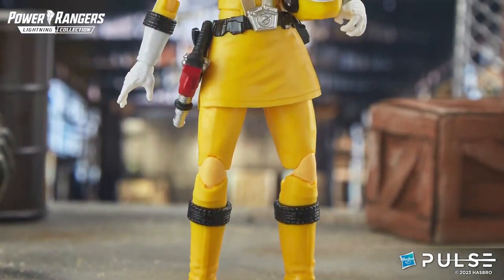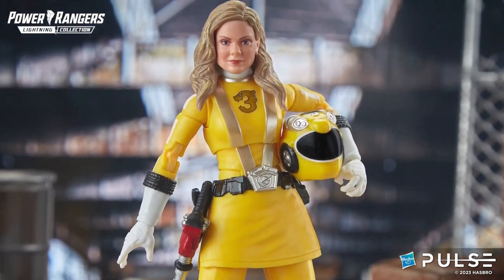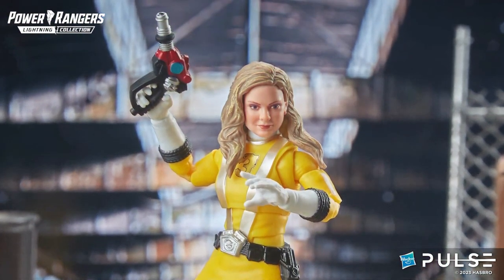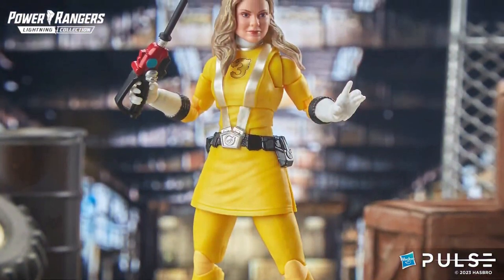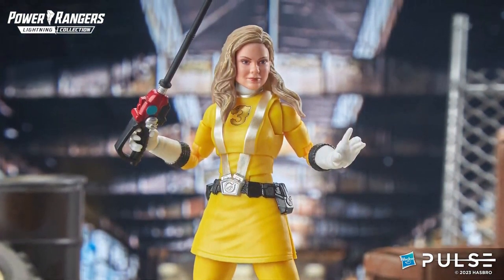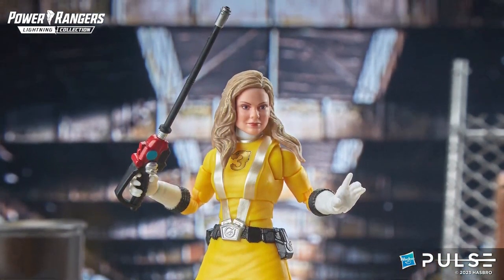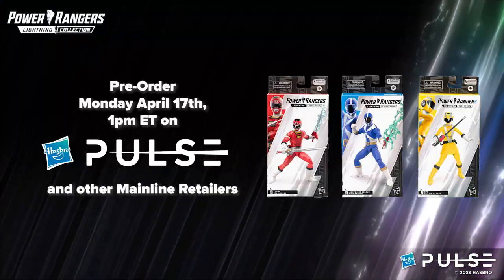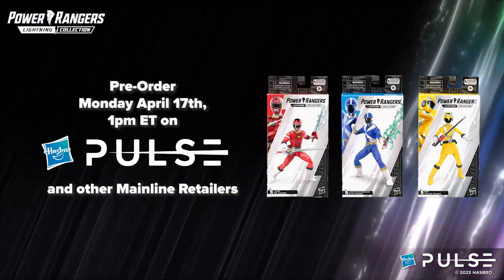Hasbro Pulse Power Rangers 30 Fanstream Highlights: RPM Yellow Ranger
Morphers at the ready, Ranger Nation! Join Emily and the Hasbro Power Rangers team as they take over the Morphin Grid on the Hasbro Pulse YouTube channel to celebrate the 30th anniversary of Power Rangers! Get ready for exclusive reveals, exciting announcements, and pre-order highlights leading up to the Netflix debut of Mighty Morphin Power Rangers: Once & Always! Don't miss out on this epic Fanstream!